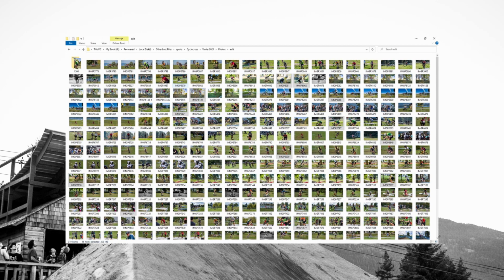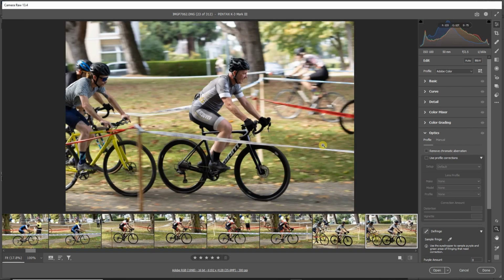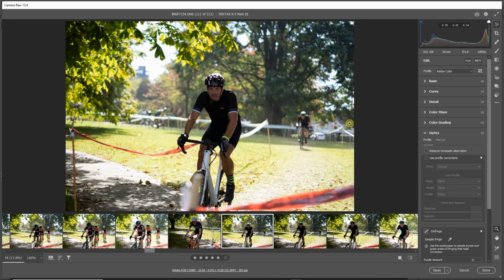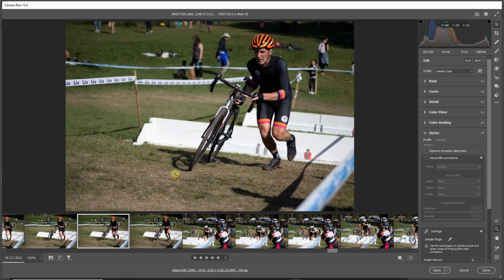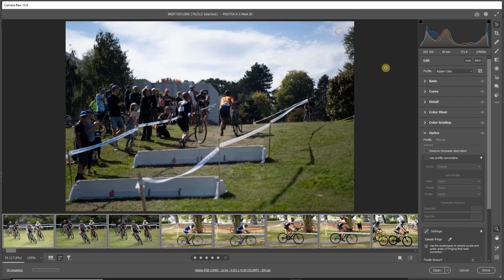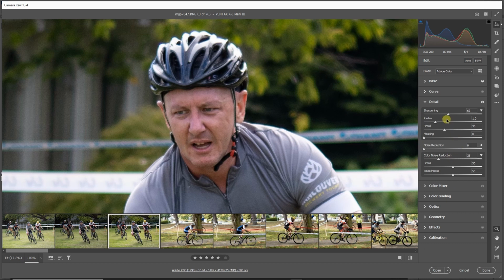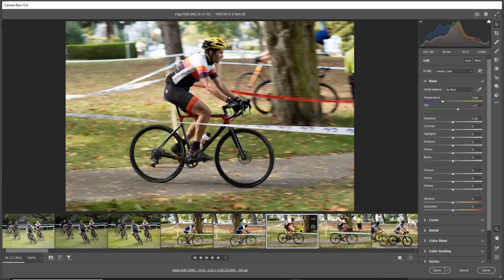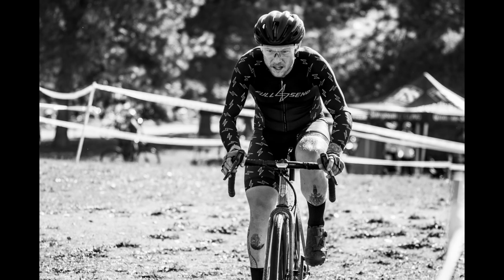Sports Photography Shoot Selection Process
You ever go out to shoot a sporting event and come back with thousands of photos to go through, sort, select, and edit? Of course you have, or else you wouldn't be here watching this video I made showing you MY process for doing just that! Going through thousands of photos is a challenge, and in this video, I go over my workflow in order to hopefully help you streamline your workflow when it comes to working with thousands of photos from your shoot. Enjoy!

If you're interested in my photography work, please check out my Etsy Shop: